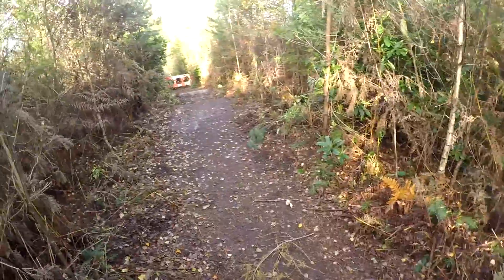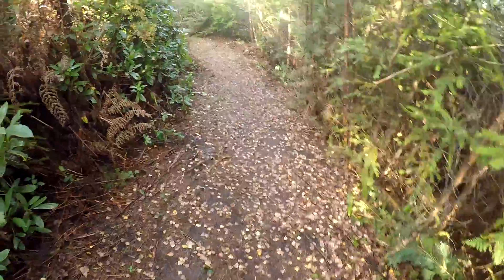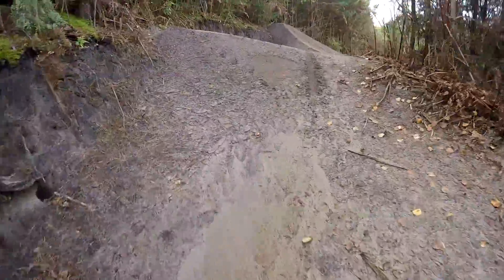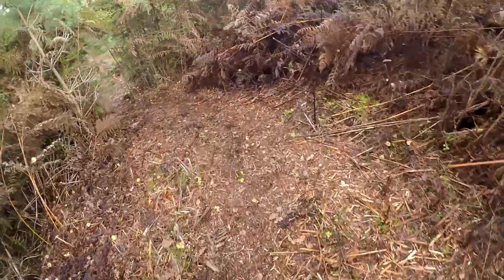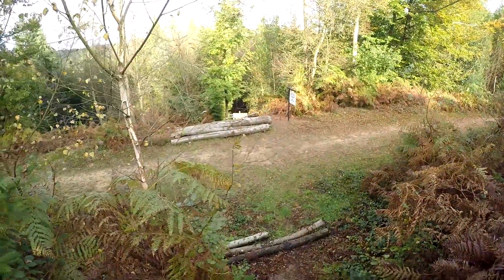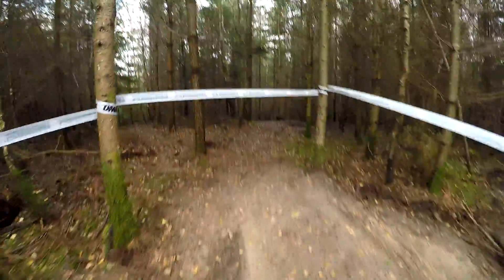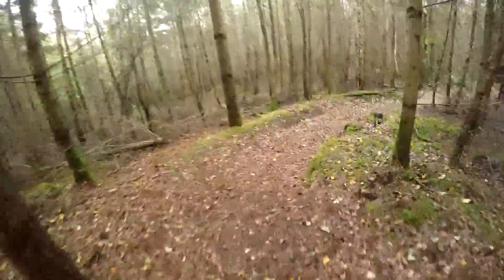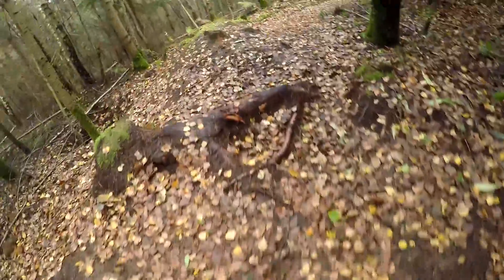New DMR Trail at Rogate Downhill B1kepark *MASSIVE FEATURES*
Sneak peek walkthrough of the freshest trail at Rogate Dowhill B1kepark!  ***Please note this was recorded a few weeks back so expect to see some changes when it actually opens***

S&M is a flow trail with technical features that increase in size as the trail progresses - there will be mandatory gaps and drops that take some commitment. As such this will be a black graded trail.

--- Camera & Mounts  ---
GoPro Hero 4 Silver
GoPro Frame/Skeleton mount with Windslayer (always use Windslayer)
40 in 1 Accessories for GoPro
GoPro extension arm mount (selfie cam)

---  Clothing & G-Shock ---
Black Stealth G-Shock
Fox Ranger Gloves
Five Ten Freerider Bike Shoes
Endura Hummvee Shorts